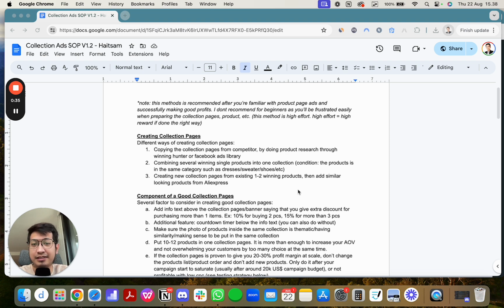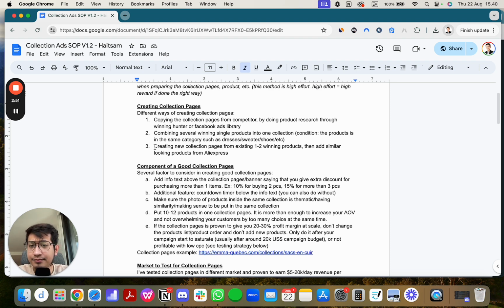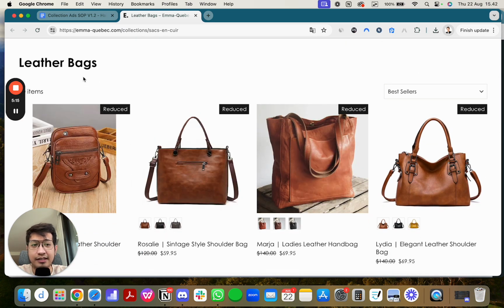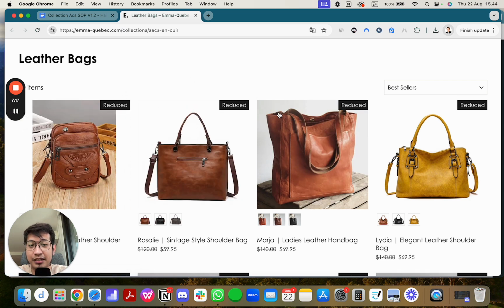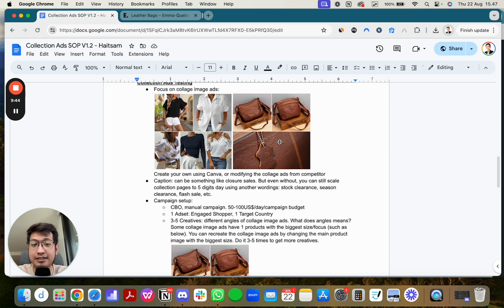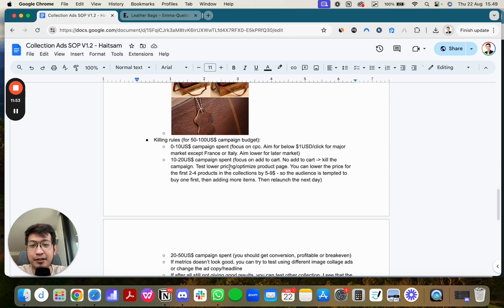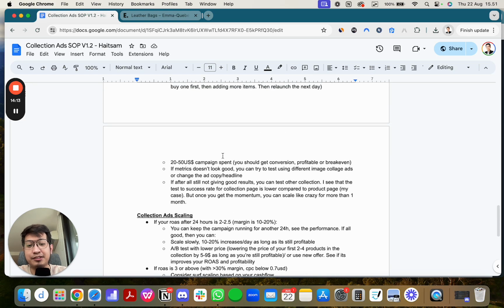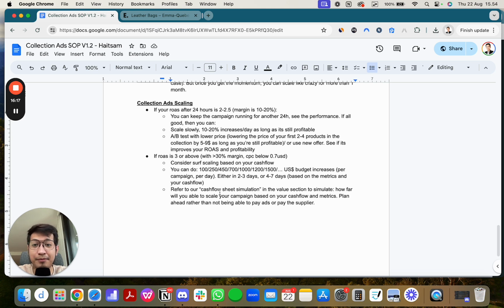How to make 7 figures with collection pages l Fashion Dropshipping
Shoutout to my guy Haitsam for coming with this masterpiece.

He's a coach in our program.